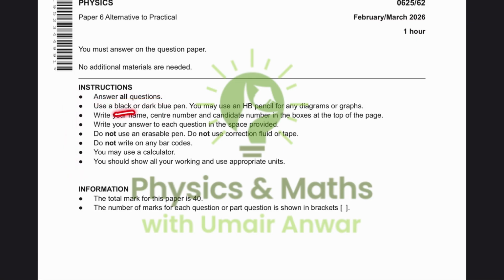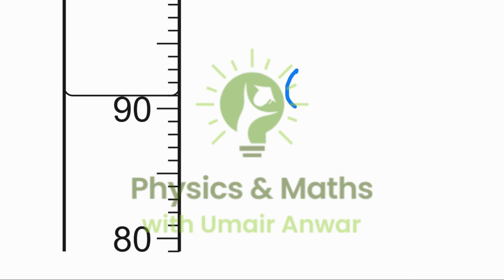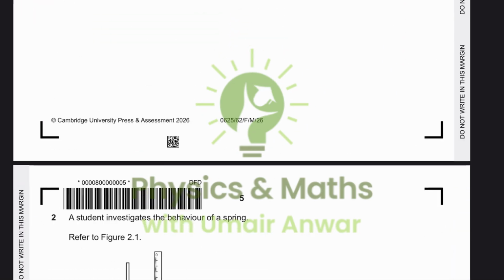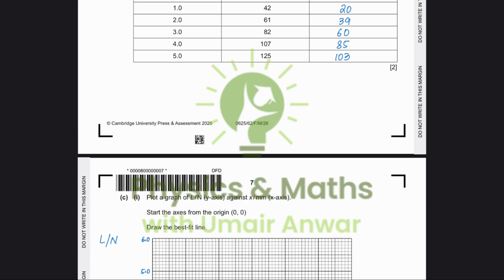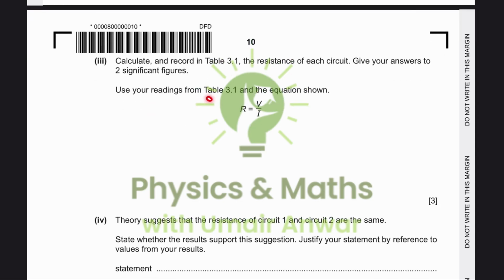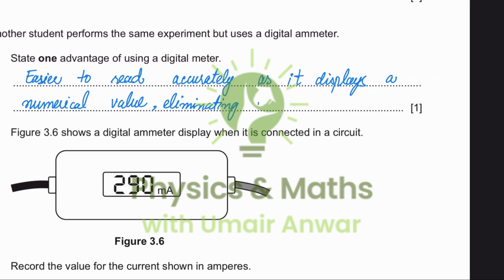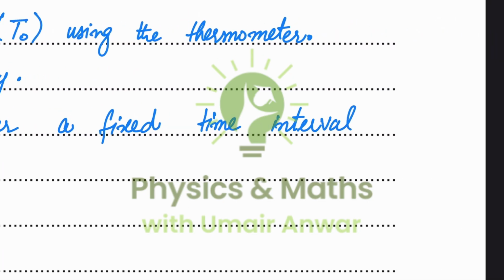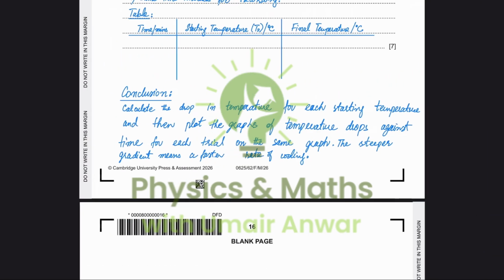What Examiners Actually Want in ATP (IG/OL) Physics Paper — IGCSE Physics 0625 P62 F/M 2026 Solved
🌟 IGCSE Physics 0625 P62 Feb/March 2026 — Complete Paper Walkthrough | O Level Physics Revision
Preparing for your O Level or IGCSE Physics practical-based theory paper and not sure how to approach it?
In this video, I walk you through the complete solution of IGCSE Physics 0625 Paper 62 February/March 2026, breaking down every question step by step — so you know exactly what the examiner expects and how to score maximum marks.
📌 What You Will Learn in This Video:
✅ Full walkthrough of IGCSE Physics 0625 P62 Feb/March 2026
✅ Concept building for every topic covered in the paper
✅ Key tips and tricks for answering experimental and data-based questions
✅ How to structure answers to score full marks
✅ Quick revision of all major topics across the O Level / IGCSE Physics syllabus
✅ Exam strategies applicable to GCSE, IGCSE, Edexcel, OCR and AQA Physics
This video is ideal for students preparing for:
IGCSE Physics (Cambridge 0625)
O Level Physics
GCSE Physics (Edexcel, AQA, OCR)
Any student who wants clarity on experimental and alternative-to-practical questions
Your complete exam preparation hub — all in one place.
👨‍🏫 Want Personal Guidance From Me?
I offer:
🔹 1:1 In-Person Tutoring Sessions — focused, personalized, and results-driven
🔹 Query-Based Help Sessions — stuck on a topic? Let's fix it fast
🔹 Group Sessions — structured coverage of the full O/A Level syllabus
Covering: IGCSE | GCSE | O Level | A Level | Edexcel | AQA | OCR | IB
⬇️ If This Video Helped You:
👍 Like this video to help more students find it
📤 Share this with a friend preparing for their Physics exam